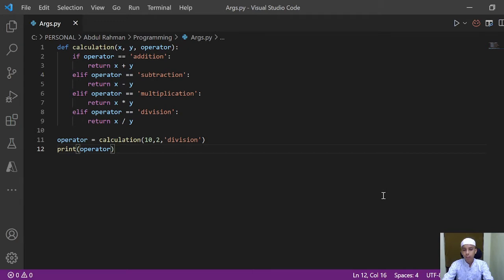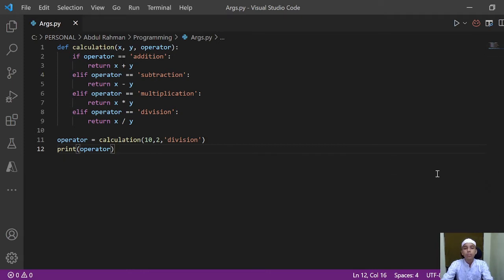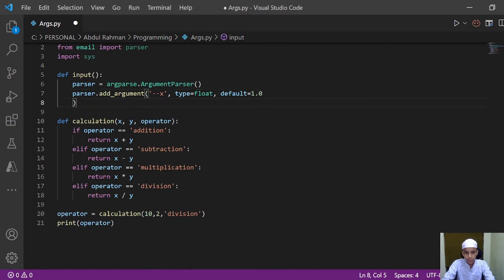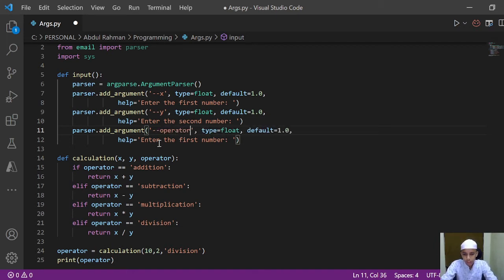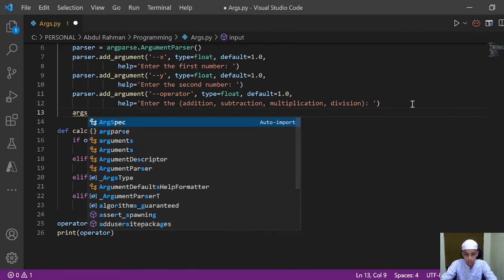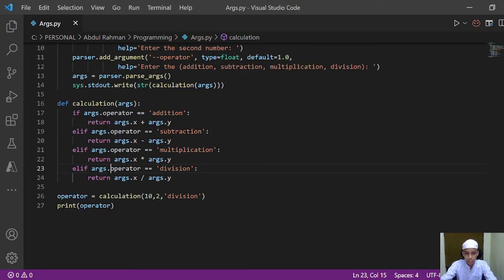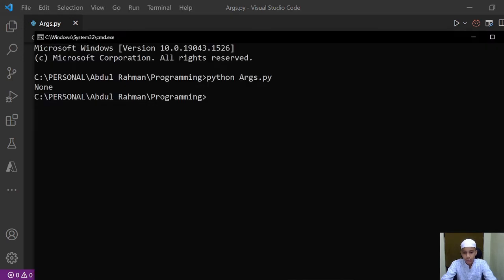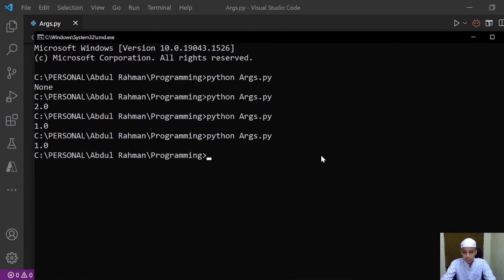Argparse for CLI - Intermediate Python Programming - Part - 3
In this video, I will talk about Argparse for CLI or Command-line Interface.